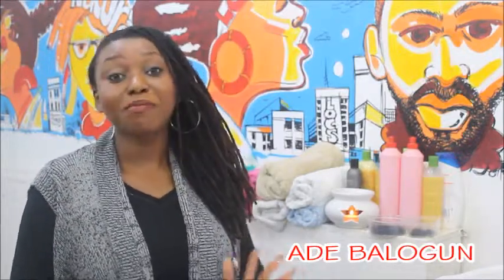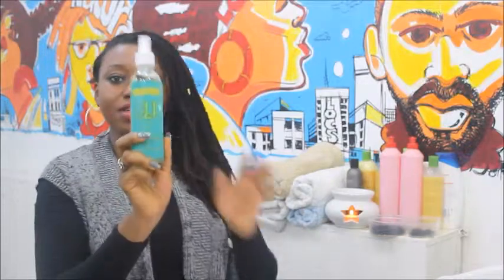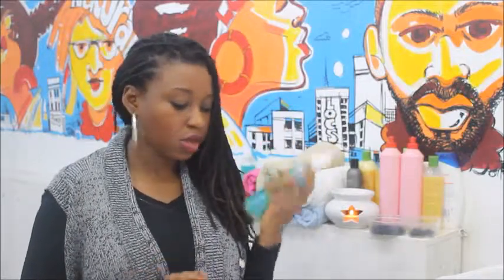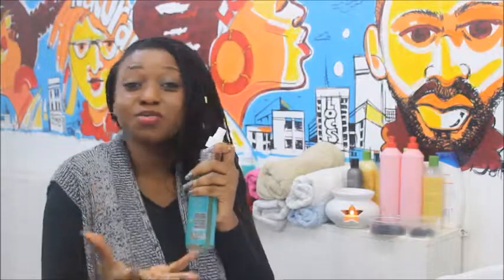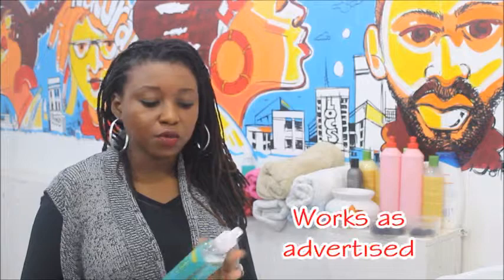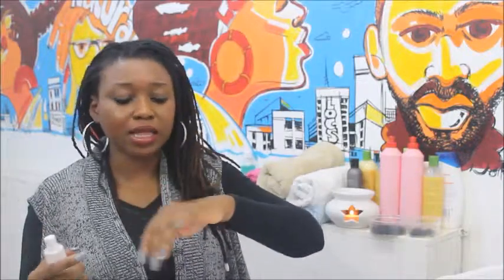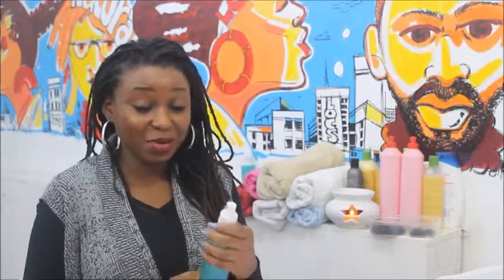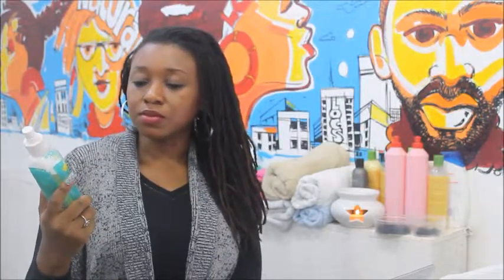Product Review: KUI Tea-Tree & Cinnamon Leave-In-Conditioning Mist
In this video we review a proudly made in Nigeria product, the KUI Tea-tree and cinnamon Leave-in-Conditioning Mist